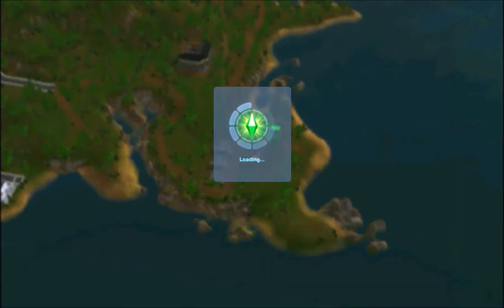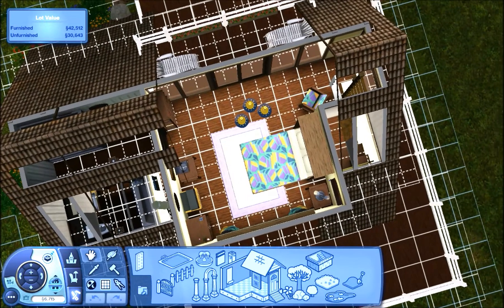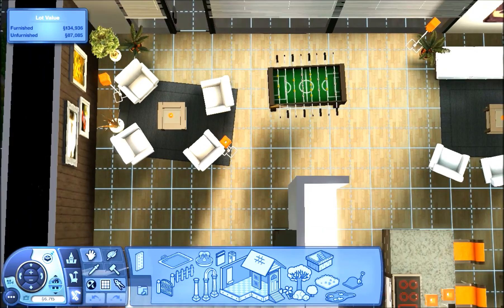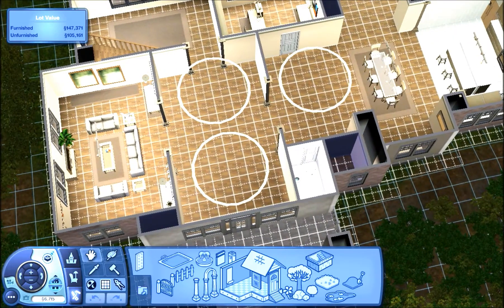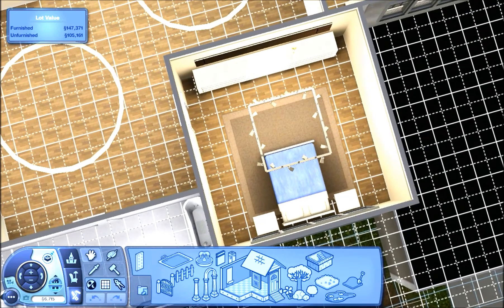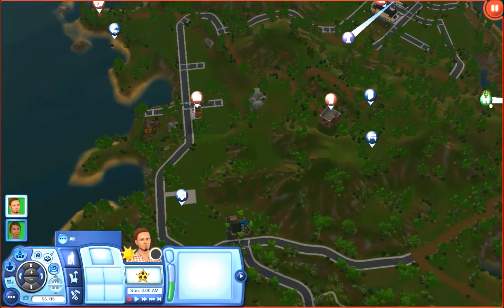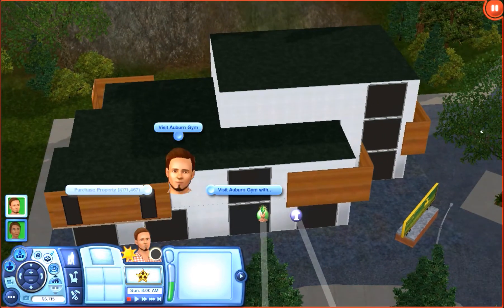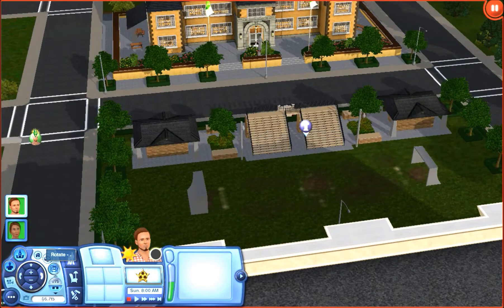The Sims 3: World Overview | Auburn Island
Hey Lovelies! Welcome back to a new video! Today I'm doing an overview of Auburn Island created by SimLinks. I hope you enjoyed and I'll see you all in my next video! Bye Lovelies♥